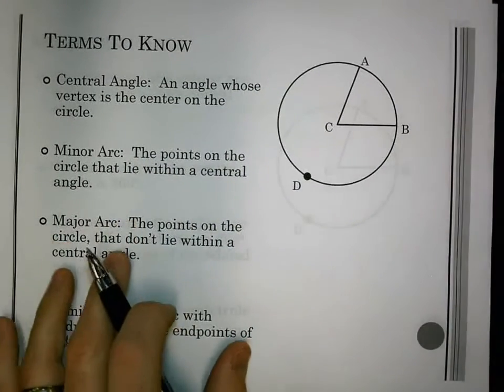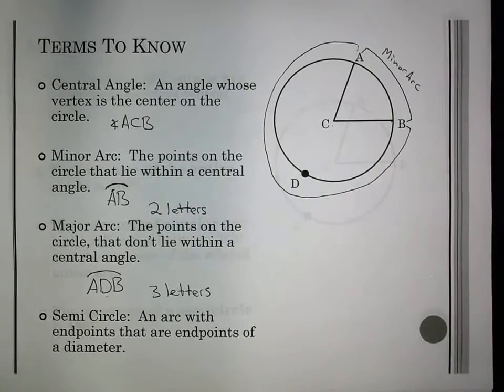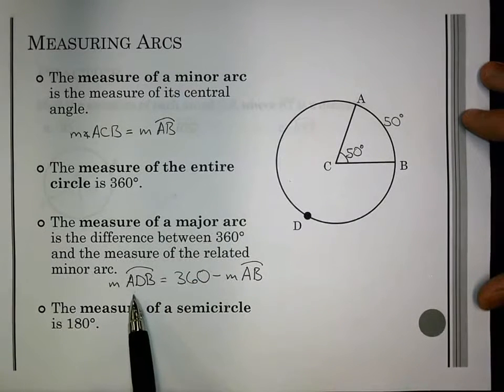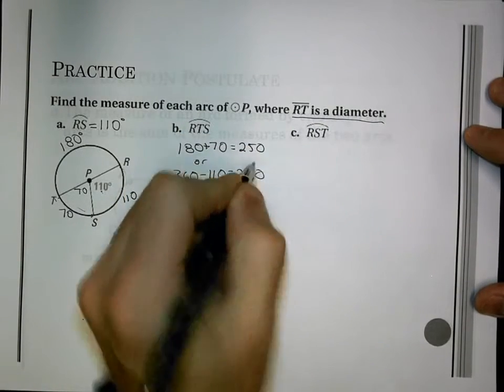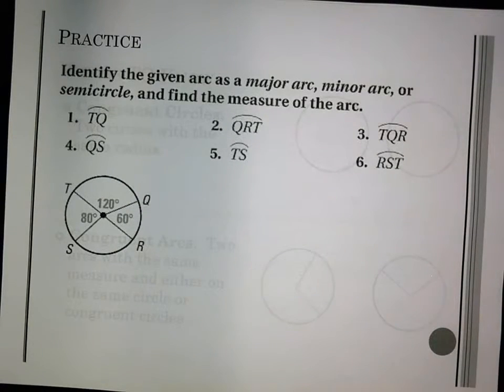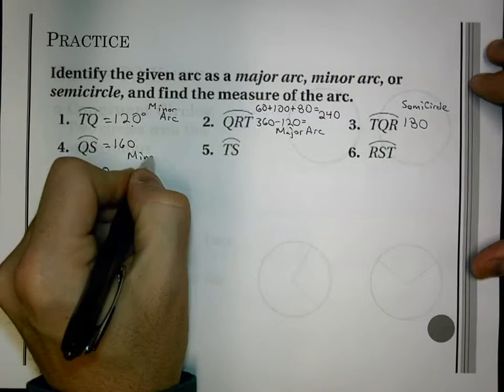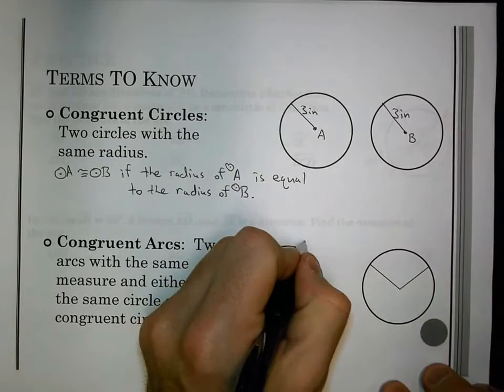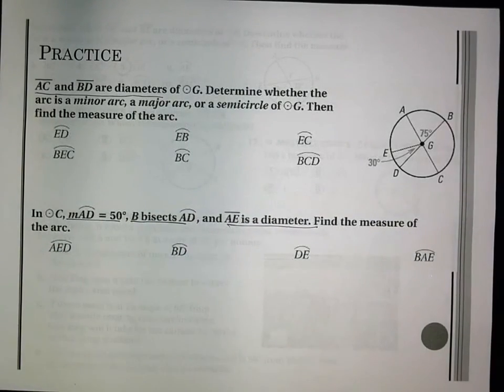Sec 10 2 Find Arc Measures